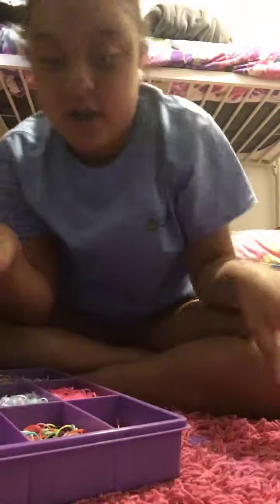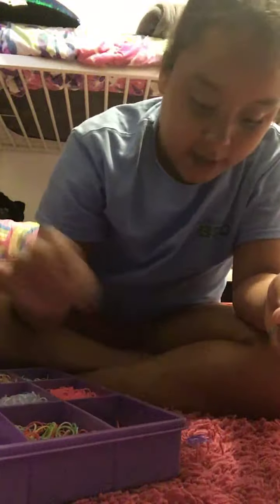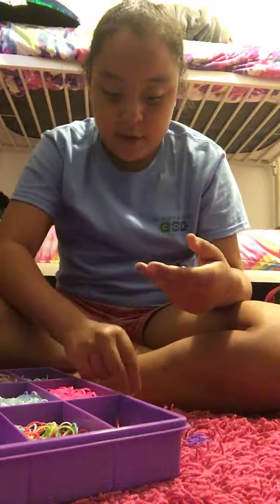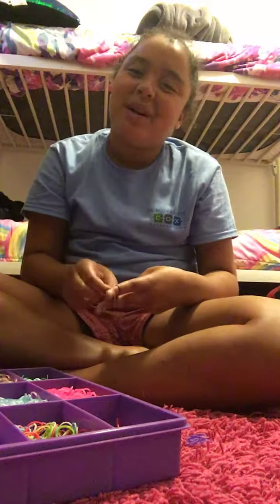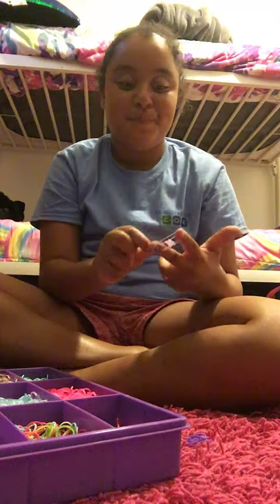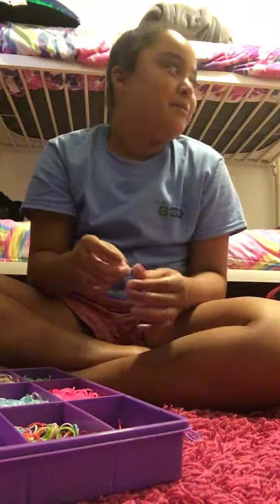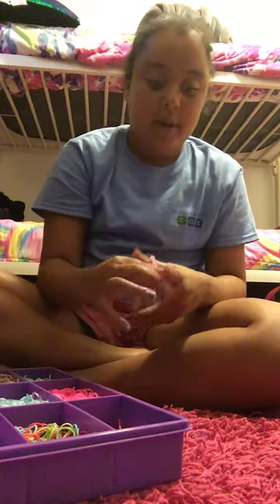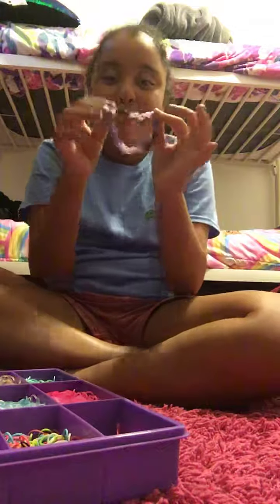Creating a themed bracelet challenge part one